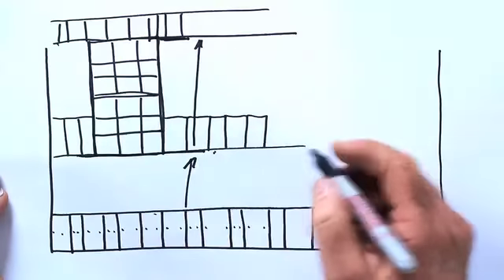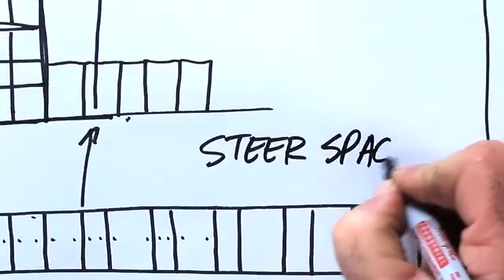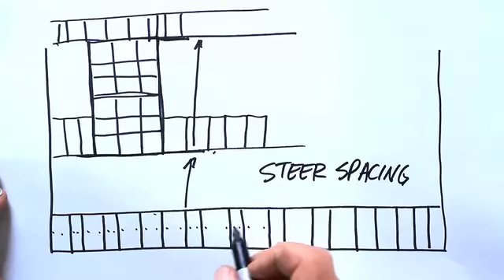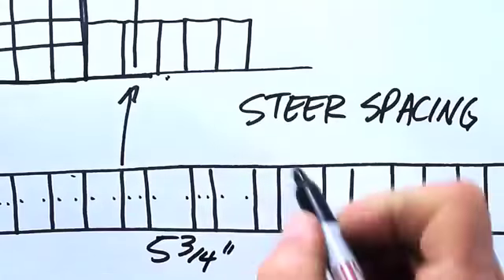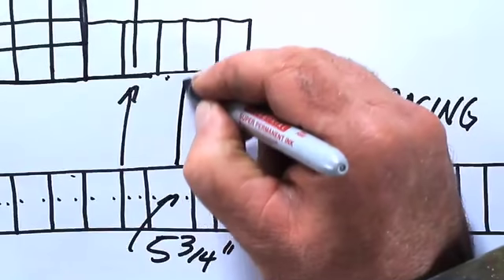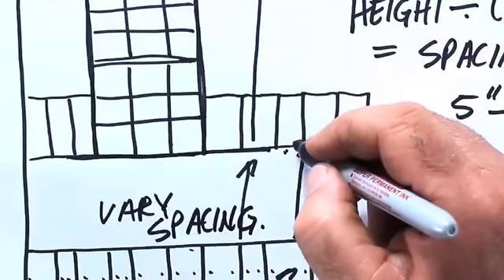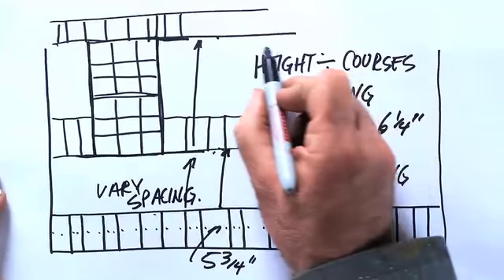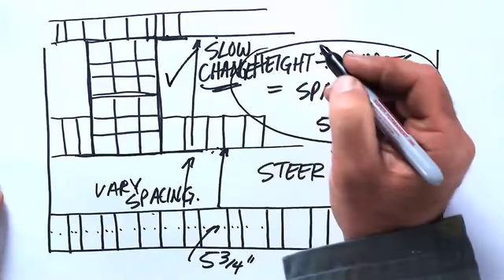How to Build a Cabin: Sidewall Cedar Shingle Spacing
One of 40+ videos from Steve Maxwell's cabin plan video ebook "Cozy Cabin".